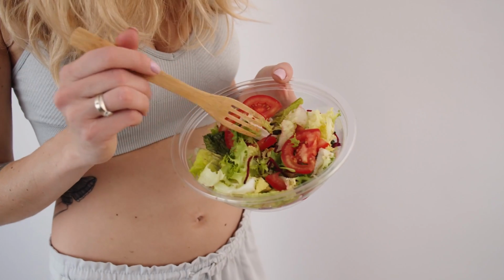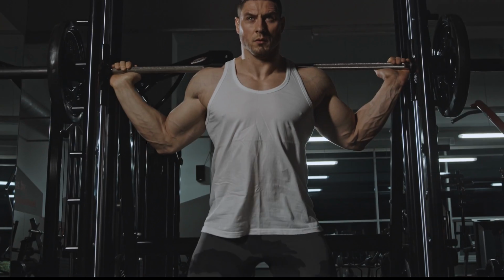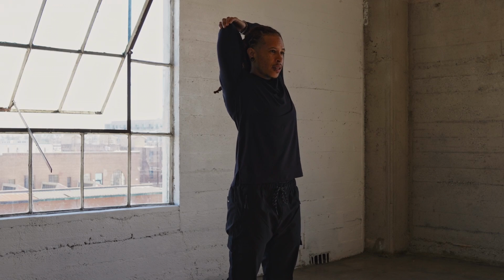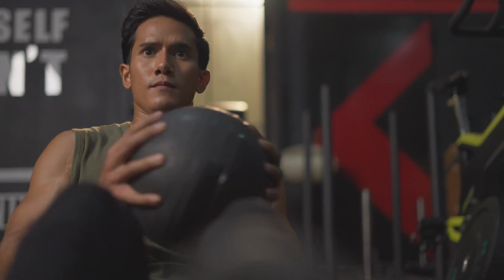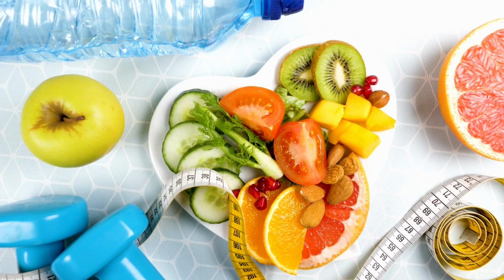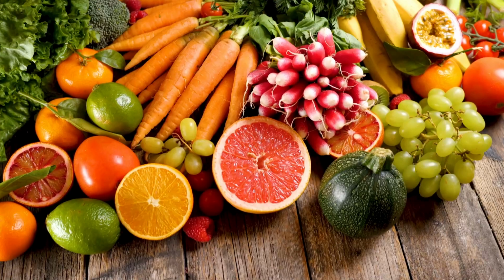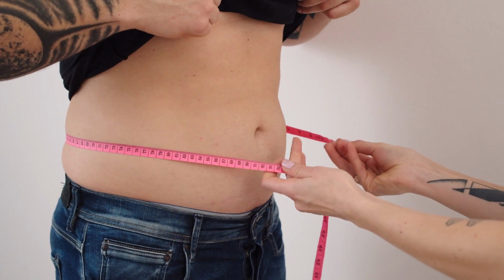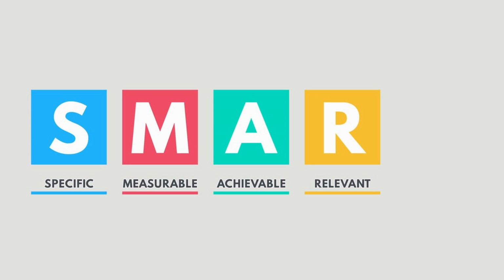Achieving Long-term Weight Loss | Drop the Fat and Keep it off!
Welcome to Bearded Iron! In this video, I'm your guide to conquering the endless cycle of yo-yo dieting. Have you ever found yourself repeatedly gaining and losing the same 20 pounds? Have you felt like your best days are slipping away? It's time for a lasting change. We're going to cover How To Achieve Long Term Weight Loss.

🔥 In this video, we'll explore the keys to achieving lasting results for your body transformation journey. No more quick fixes and temporary success – we're talking about a sustainable transformation.

📝 Grab your notebook, because by the end of this video, you'll have a clear roadmap to sculpt your dream physique that will stand the test of time. We're diving deep into the principles that really work, so you can say goodbye to the endless cycle of dieting and hello to a lifetime of success.

In this video, you'll learn:

🍏 Sustainable nutrition and eating habits
💪 Effective workout strategies
💡 Mindset and motivation tips
📌 Proven techniques to prevent yo-yo dieting

If you're tired of temporary results and want to make a lasting change in your life, this video is a must-watch.

About me: I'm a British Home Workout enthusiast with a passion for Fitness. I've been training for 2 years drug-free. I'm 5'11 and fluctuate between 180 lbs and 190 lbs. I've lost over 60lbs on my journey so far.

Fight For Valhalla Wall Flag

Reebok Jet100 Treadmill

Tri-Grip Iron Plates Various Size

27inch TV

GYM MASTER Heavy Duty Power Rack Weight Lifting Cage & Pull Up Bar

First Cable Accessory - Fitness Pulley Cable Machine Attachment, DIY Cable Pulley Attachments for Gym, Lat Pull Down Pulley System Gym Equipment Home Workout Accessories for Lat Pulldown, Ticep Extensions, Biceps Curl

MIRAFIT M100 POWER RACK CABLE PULLEY SYSTEM
**Warning** Not A Direct Fit For the Above

Mirafit Adjustable Bench

TecTake Weight disc tree with 7 holders | Weight holder diameter 25 mm | Load capacity 200 kg

adidas Men's Powerlift 4 Sneaker

ASICS Men's Gel-Nimbus 21 Running Shoes

Mirafit Standard Black Shrug Bar with Stand - For Trap/Shoulder Exercises and Farmers Walk

SONGMICS Wall Shelves Set of 2, 60 x 20 x 7 cm, Floating Shelves, Decorative Shelves, Retro Style, for Bedroom Living Room Kitchen Hallway, Max Capacity 15 kg for Each, MDF Brown and Black LWS04NB

Applied Nutrition ABE All Black Everything Pre Workout Powder Energy

HomDSim Set of 2 Yoga Blocks EVA Foam

Anker Soundcore 2 Portable Bluetooth Speaker

Aoocan 19 Pack Garage Hooks,Steel Garage Storage Utility Double Hooks,

Standard Lat Pull Down

Hammer Grip Lat Pull Down

XLN FITNESS EZ Curl Bar 47 Inch Barbell 1 Inch

Mirafit 1" Multi Grip Tricep Weight Bar and Spring Collars

Senshi Japan Cable Machine Attachments Pull Down Straight Bar

IRON APE Figure 8 Straps